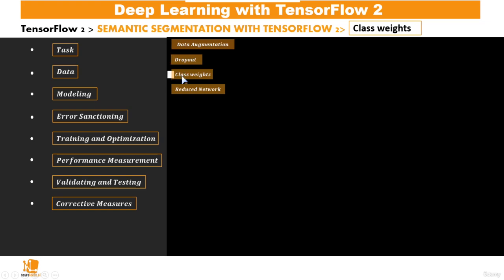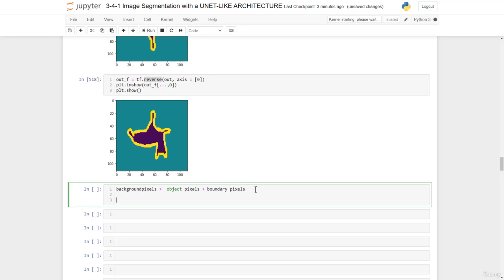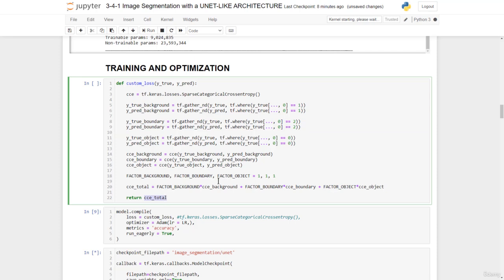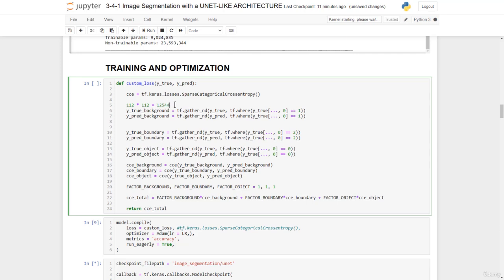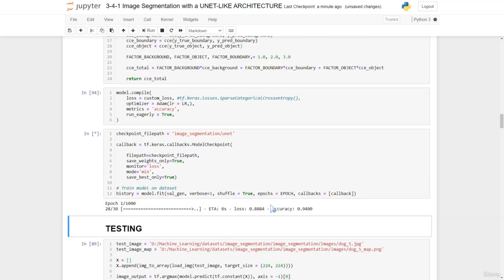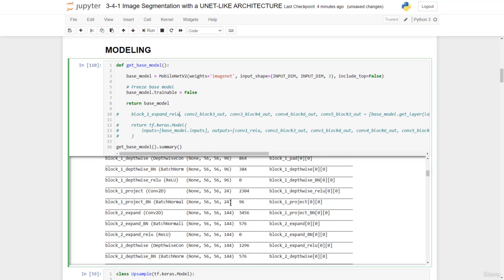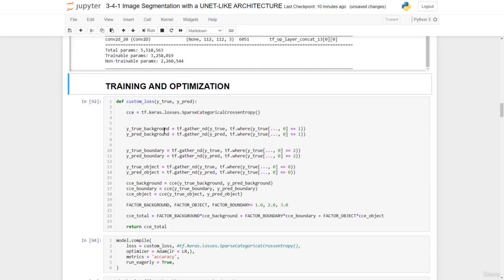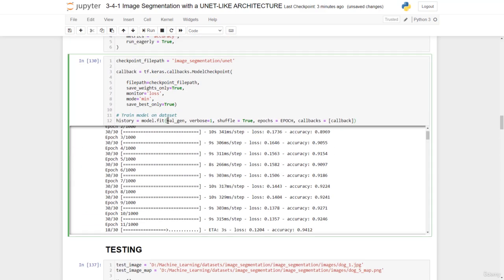103. Class weighting and reduced network